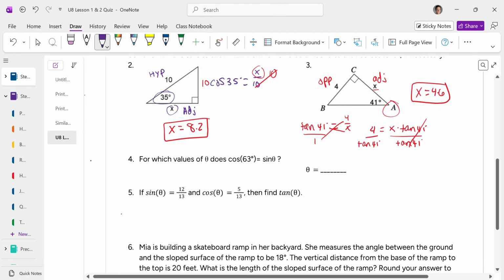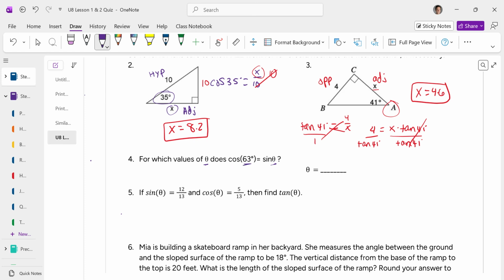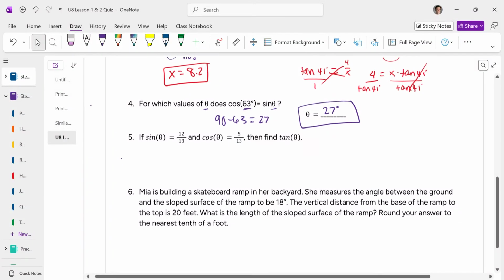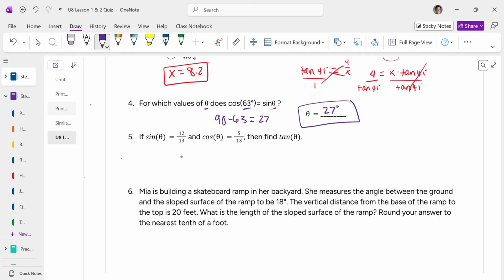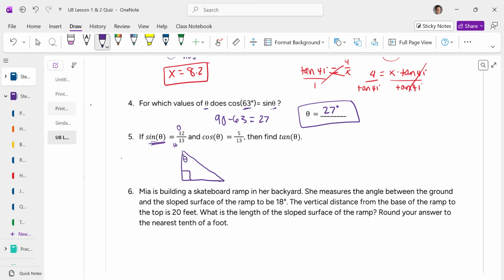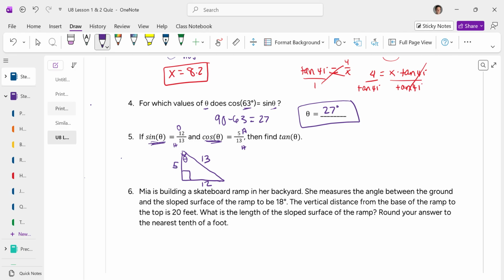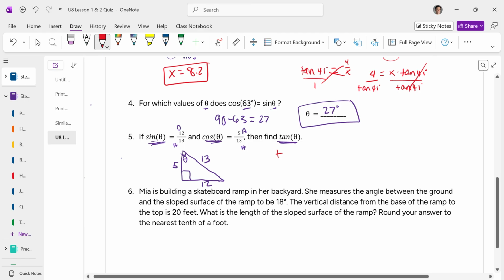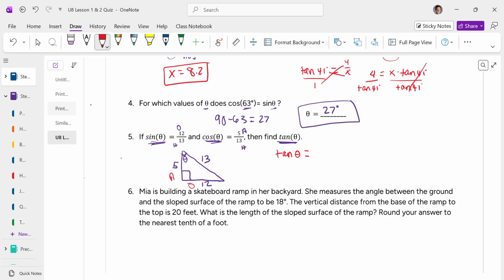U8 Q1 #4,5